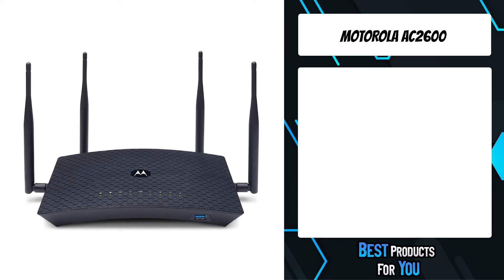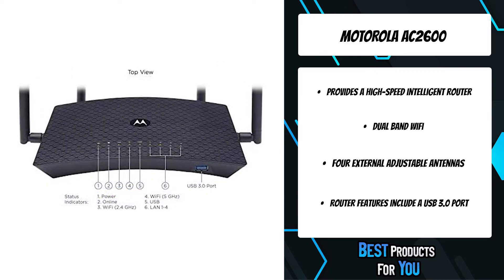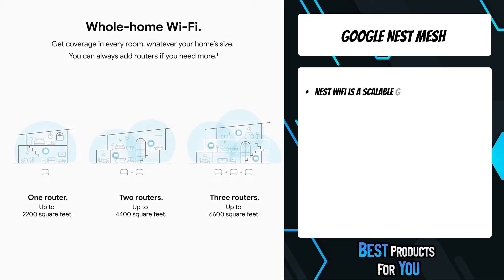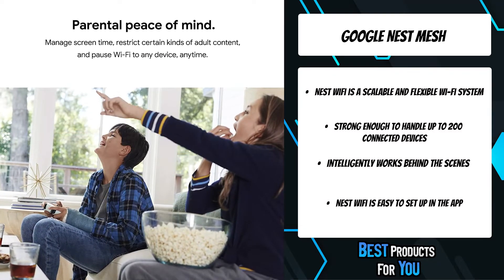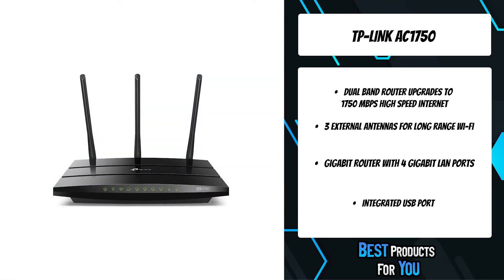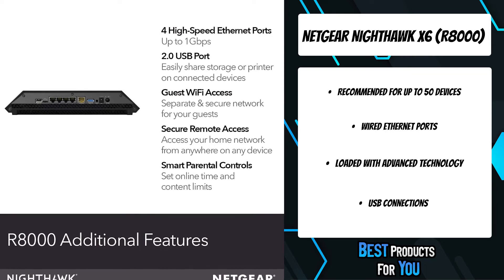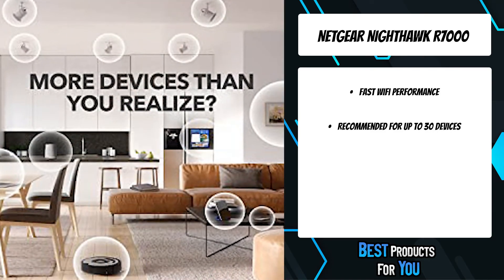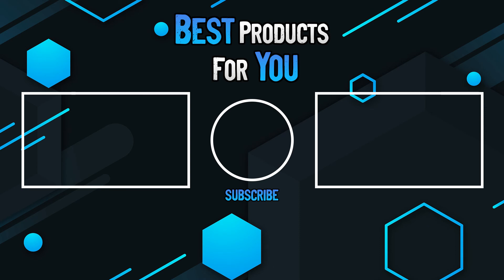TOP 5: Best Router for Verizon Fios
5. Motorola AC2600 (Amazon)
4. Google Nest Mesh (Amazon)
3. TP-Link AC1750 Smart Wi-Fi Router (Amazon)
2. Netgear Nighthawk X6 (R8000) (Amazon)
1. Netgear Nighthawk R7000 (Amazon)

Are you looking for the best router for verizon Fios? In this video we show you the best router for verizon fios , including: Motorola AC2600, Google Nest Mesh, TP-Link AC1750 Smart Wi-Fi Router, Netgear Nighthawk X6 (R8000), Netgear Nighthawk R7000.